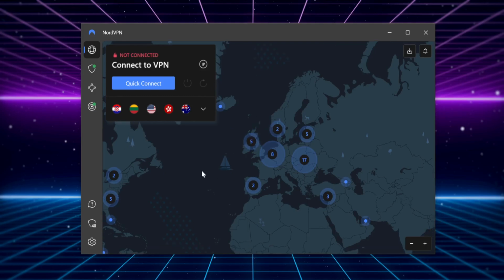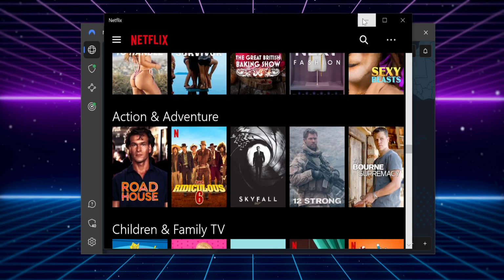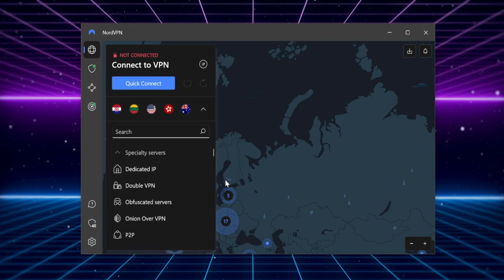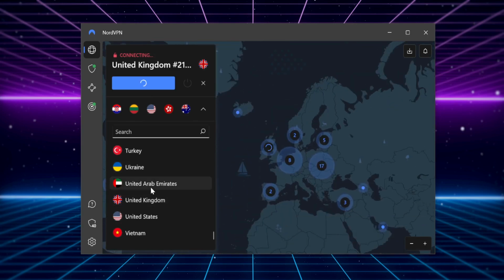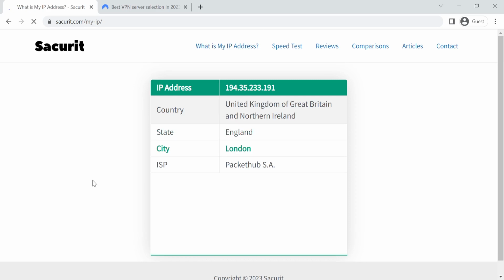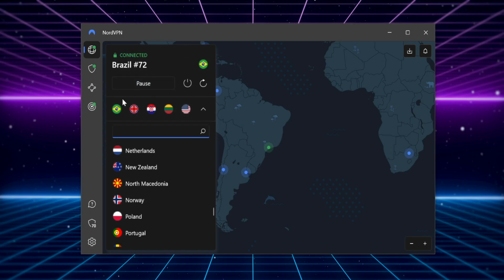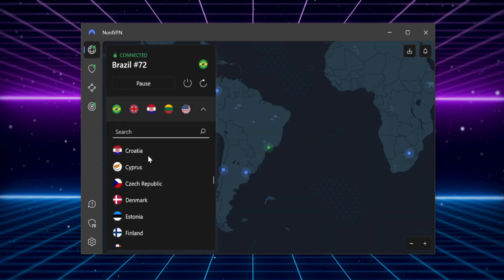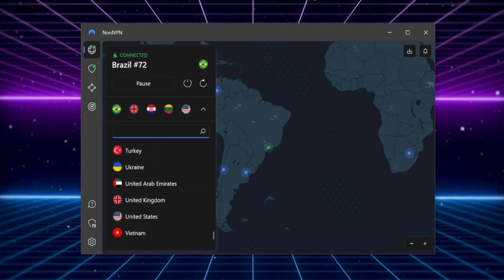NordVPN Tutorial💥 How to Change Your IP Address🤔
One of the most common reasons for purchasing a VPN is to be able to change your IP address.

In this NordVPN tutorial I'm going to show you how to change your real IP address by simply connecting to a NordVPN server that is based in the country of your choosing. Once you change your IP address, you'll also be able to access restricted content in that particular country or region.